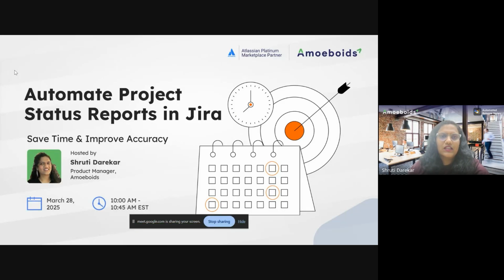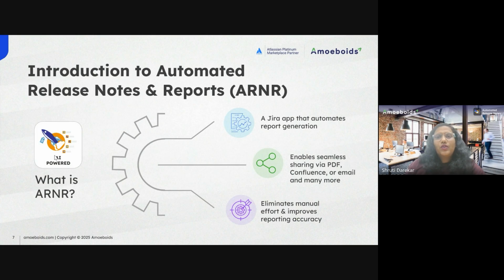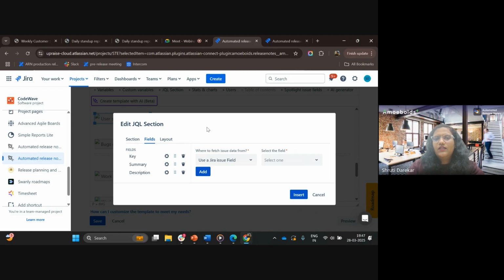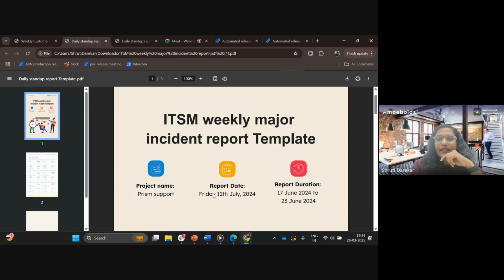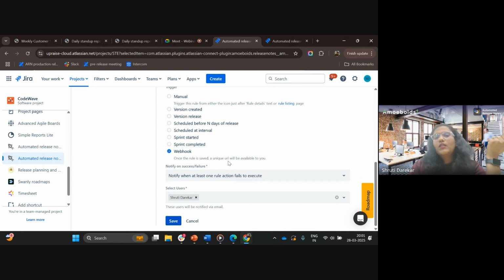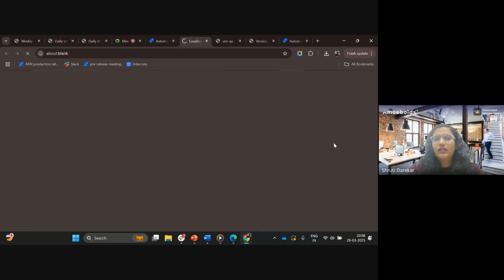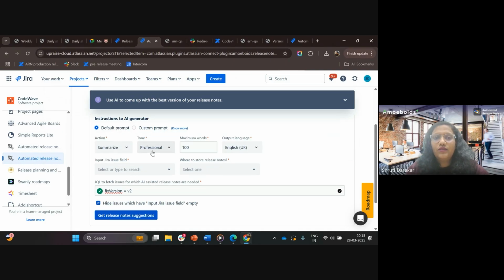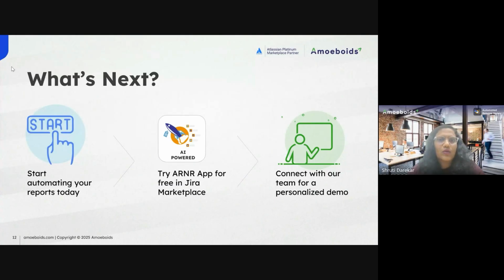Webinar-Automate Weekly Project Status Reports in Jira with ARNR App | Save Time & Improve Accuracy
Struggling with manual status reporting in Jira?
Watch this value-packed webinar where Shruti Darekar, Product Manager at Amoeboids, walks you through how to streamline and automate weekly project status reports using the Automated Release Notes & Reports (ARNR) app for Jira.

In just 45 minutes, you'll learn how to eliminate repetitive work, ensure reporting consistency, and deliver professional PDF reports to stakeholders—all directly from Jira.

🔍 Key topics covered in this webinar:
-Common challenges with manual status reporting in Jira
-Why well-designed PDF reports matter to stakeholders
-Step-by-step process to automate weekly project updates using the ARNR app
-Live demo: Generating and sharing Jira project status reports automatically
-Tips & best practices for creating clear, impactful reports
-Audience Q&A with insights from real-world use cases

-Project Managers using Jira
-Product Owners & Scrum Masters
-Release Managers & Stakeholder Communication Leads
-Anyone tired of manually compiling Jira reports every week!

✅ Try the ARNR App on the Atlassian Marketplace to transform how your team handles status updates & release reports